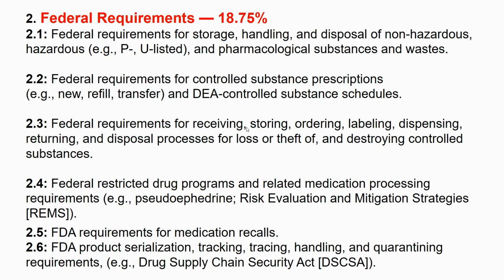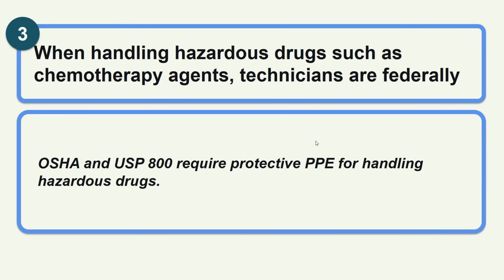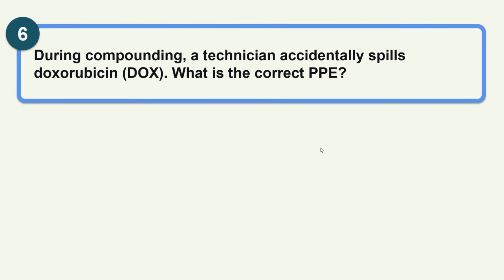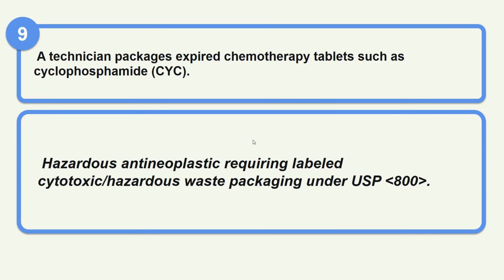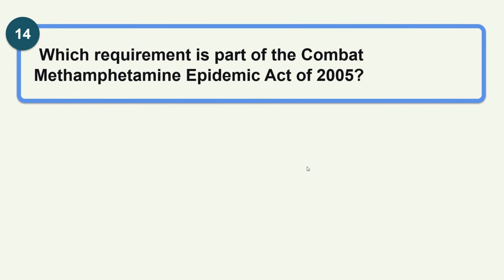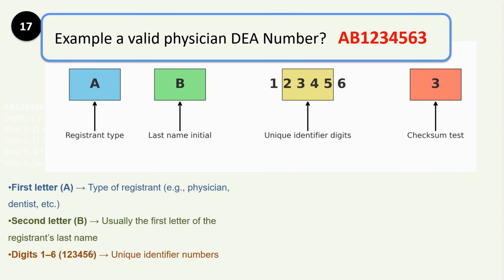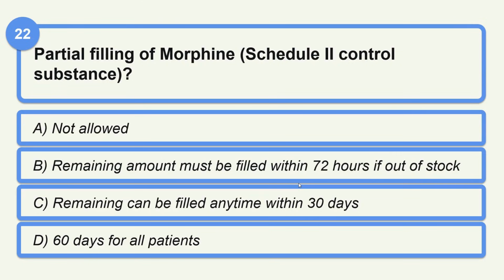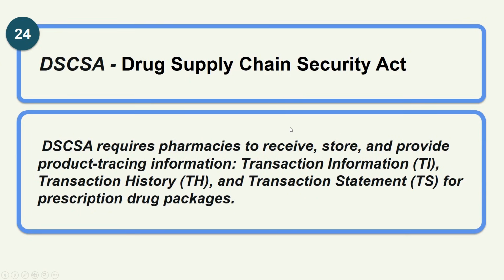PTCB PTCE, Pharmacy Technician Certification Exam 2026 Federal Requirements Passing 4 Sure Q&A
Pharmacy technician exams, PEBC MCQ and OSPE reference books, prep courses